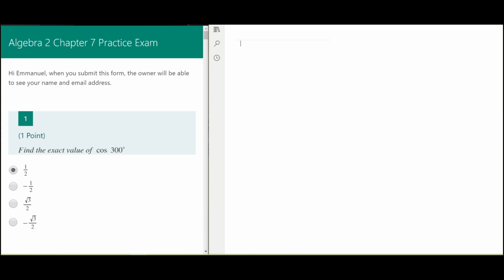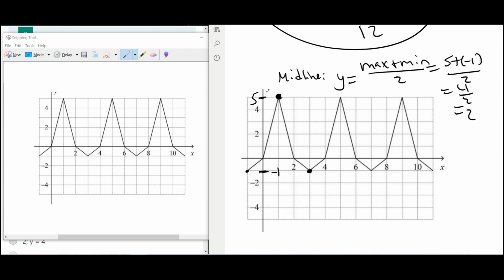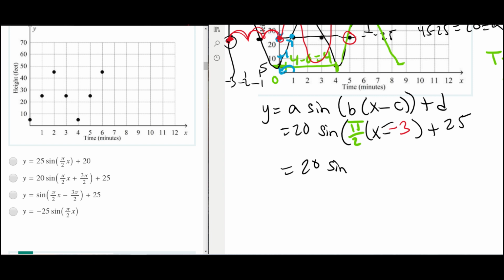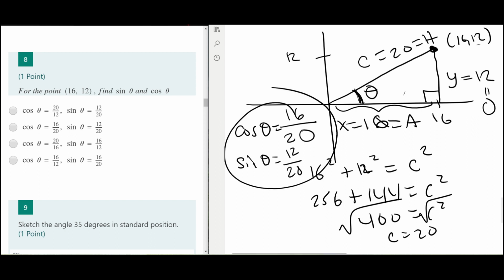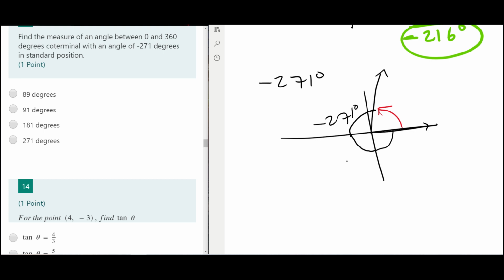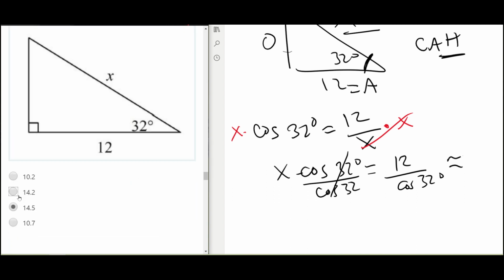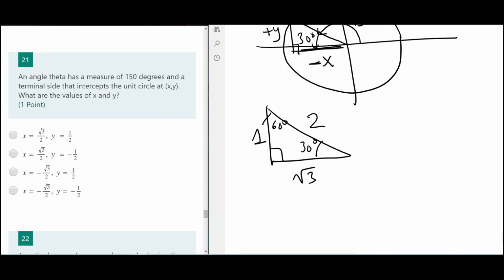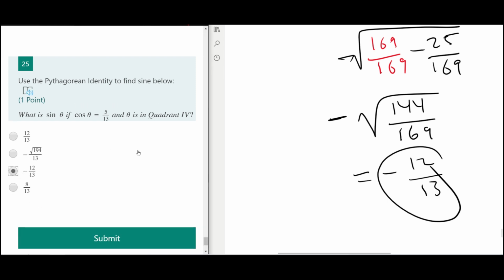Algebra 2 Chapter 7 Practice Exam Review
A review of the Chapter 7 Practice Exam Review just in case you needed to see me work through certain problems from the unit.